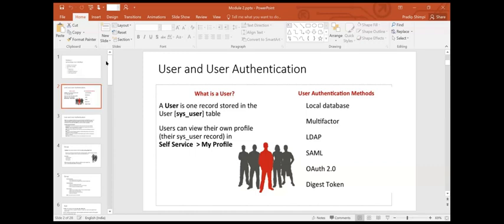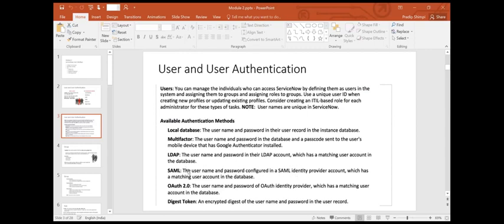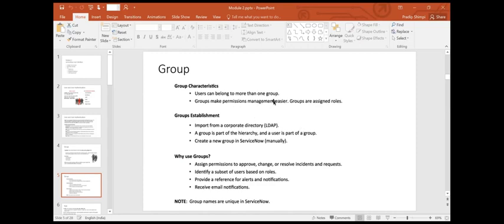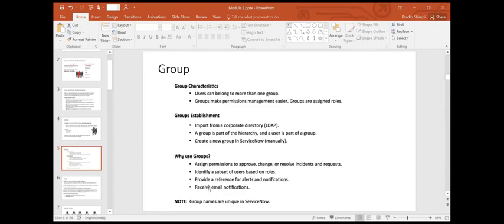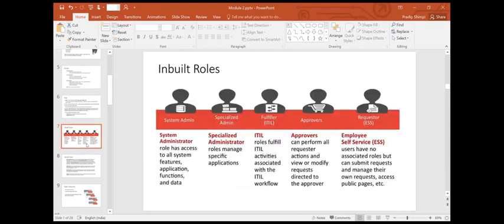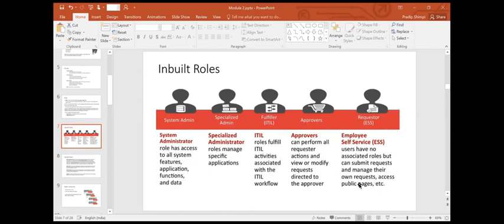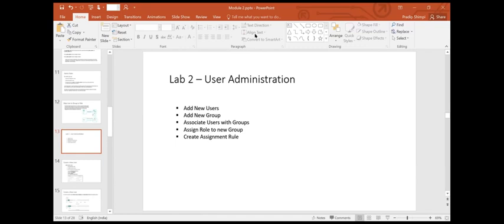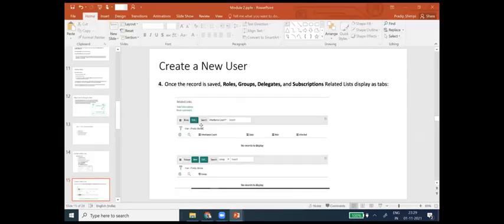ServiceNow| Part-6| Collaboration| Service Portal | Submit Incident | My Work | My Group Work | Chat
1.  Collaboration
1.2  Access the Service Portal.
1.3 Submit an incident via Portal.
1.4 My Work / My Group Work.
1.5 Work notes , Additional comments
1.6 Connect Chat to collaborate a task